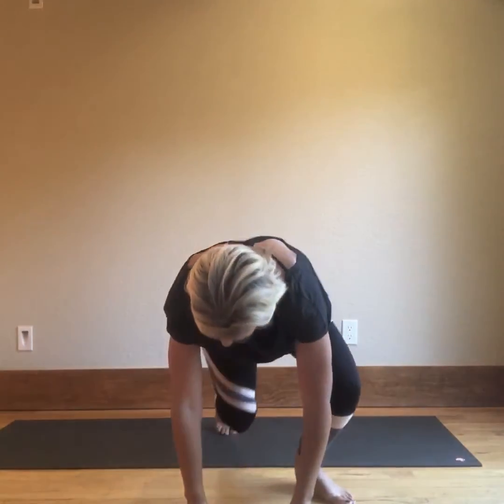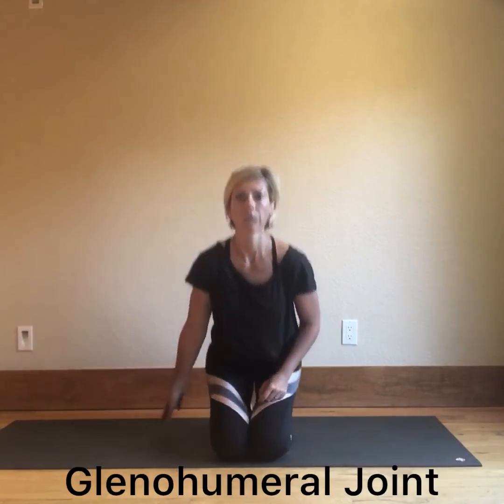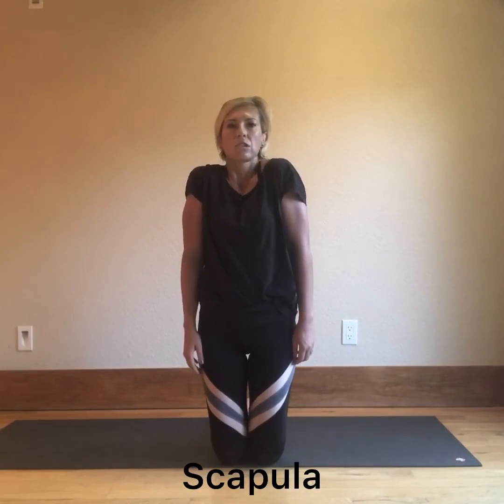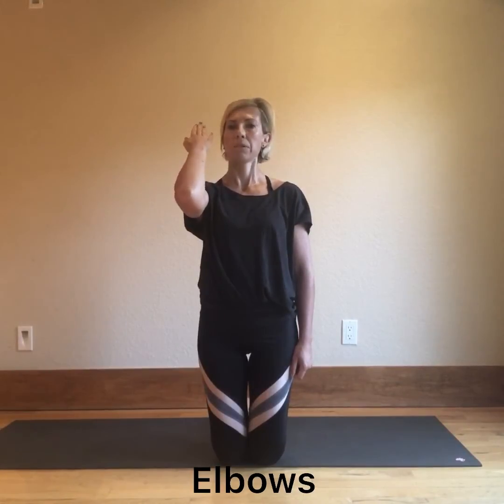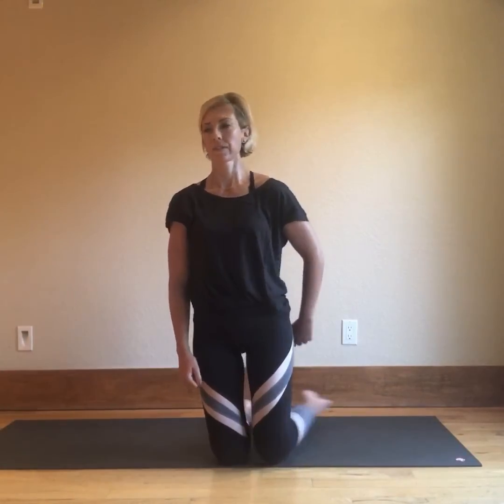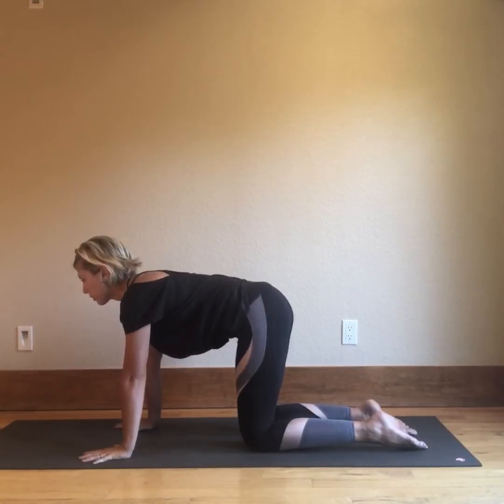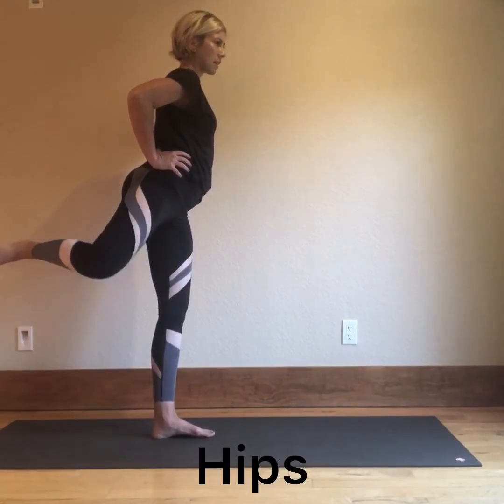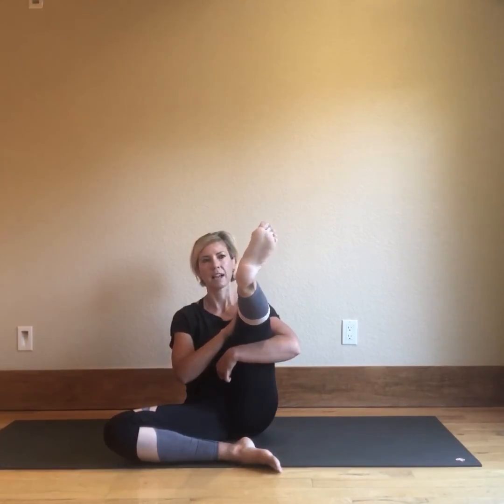Different Movements of the Body: Name of the Body and Joints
The first step to creating change and getting results, in anything we do, is to create awareness. Once we empower ourselves to understand a joint, and what its normal range of motion or movement is, we can understand where we need to go to get strong healthy joints and create a healthier life, free of pain and inflammation. Watch this video to see how we can start to discover our joints and their movements.